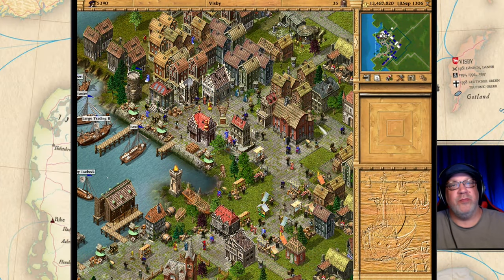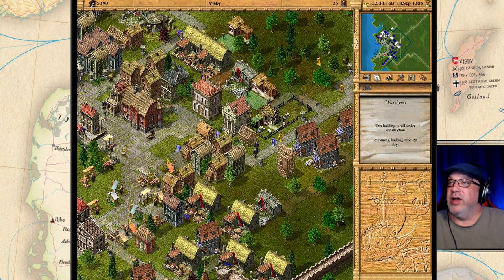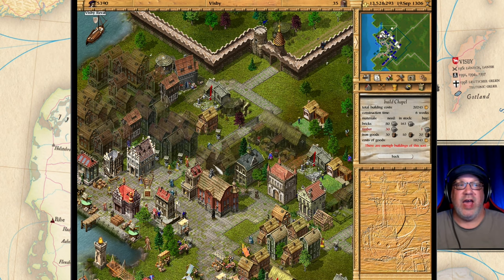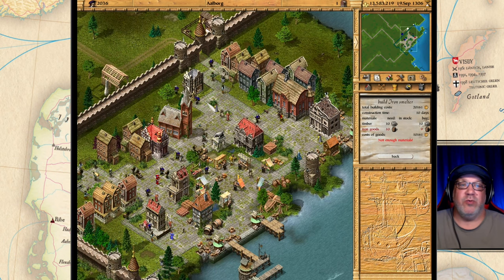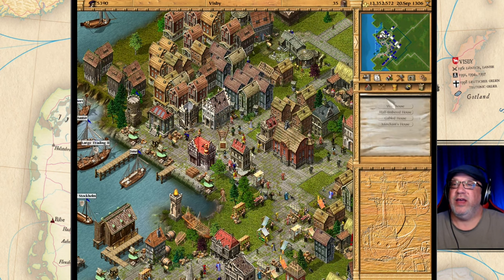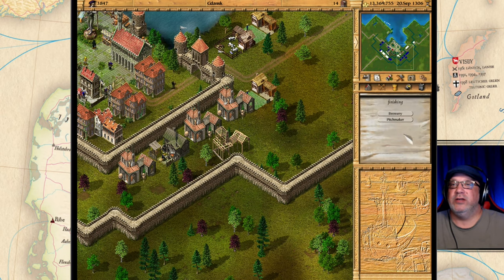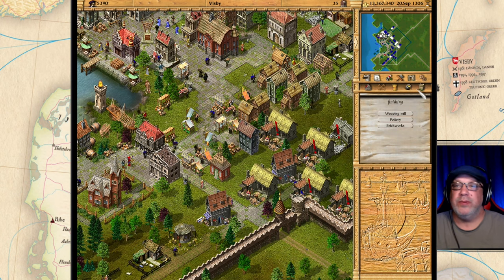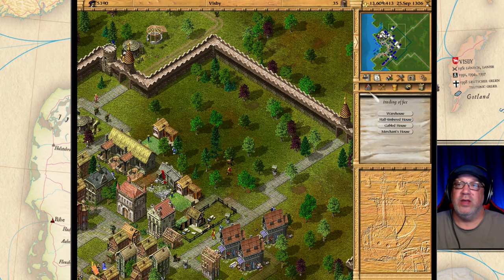Patrician 3 Tutorial (Episode 5) Construction - Industry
Correction:
There is no proximity bonuses for farms.

Tutorial Series for Patrician 3

Learn the basics of construction and industry.